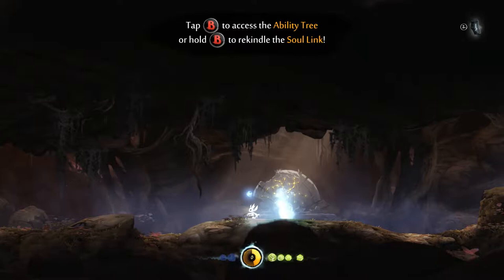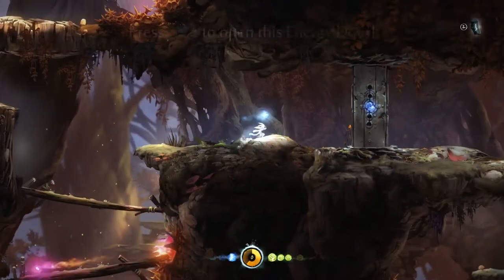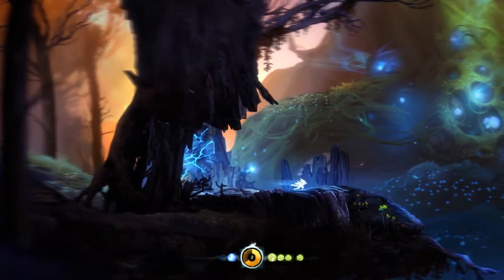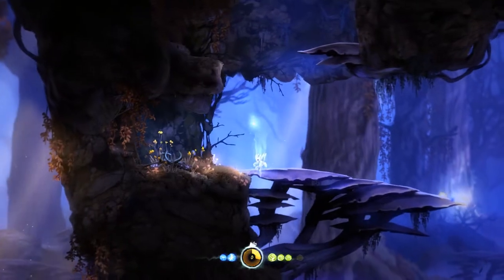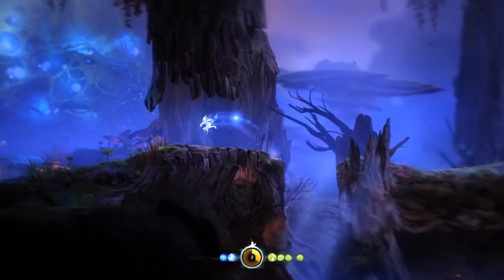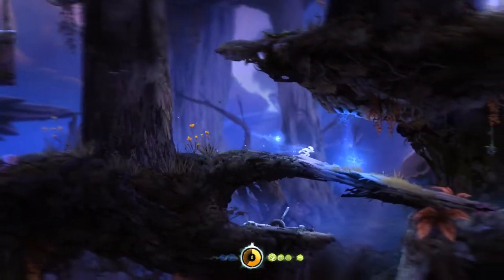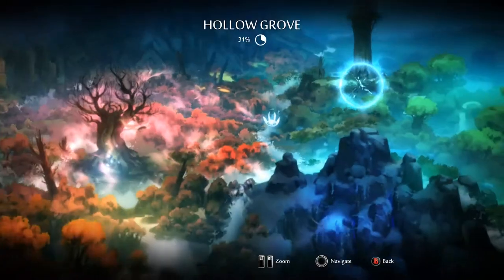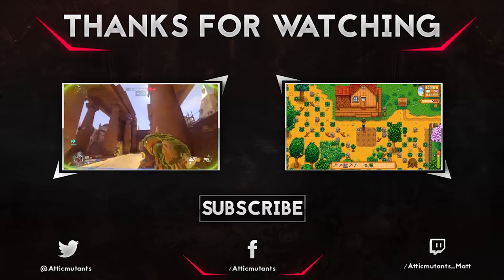Tarantula Frog! | Ori and the Blind Forest #3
Identifying animals is not our strong suit.

Oh yeah, Kuro shows up too. Also spiders (probably).